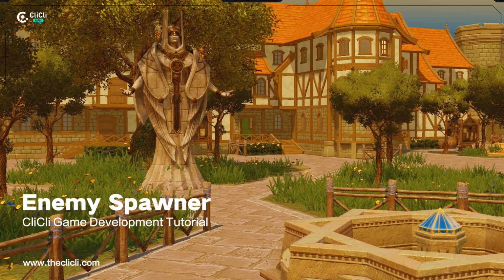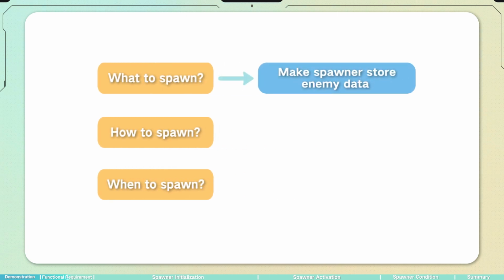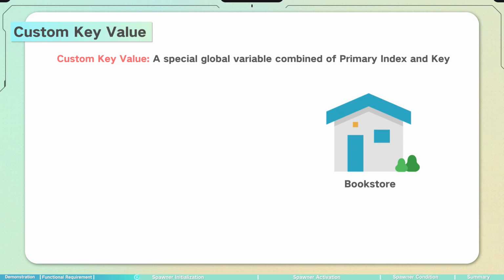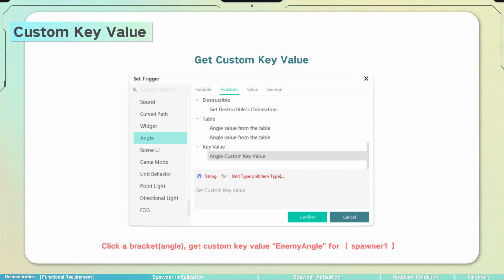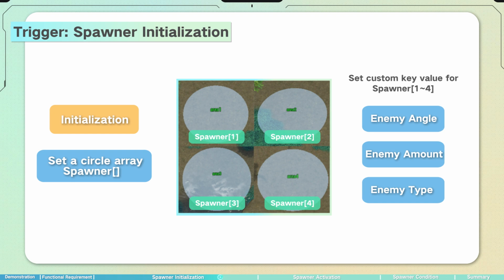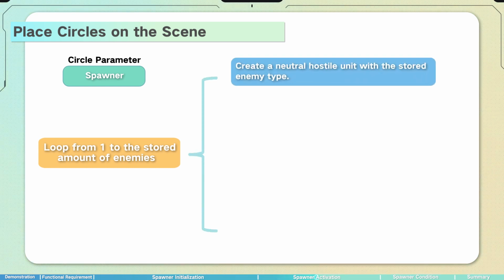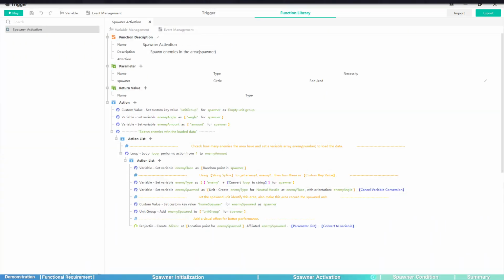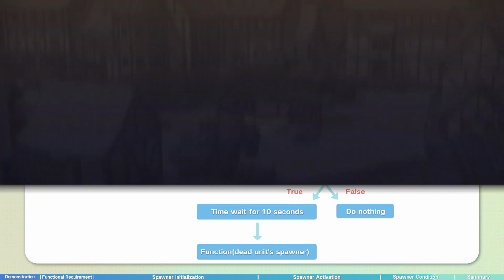Senior Designer - Part 8: Enemy Spawner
In this tutorial, we will introduce how to create an enemy spawner. It is commonly used in games that require players to repeatedly go to the same area to battle, like monster camps for an RPG or jungle camps in a MOBA.